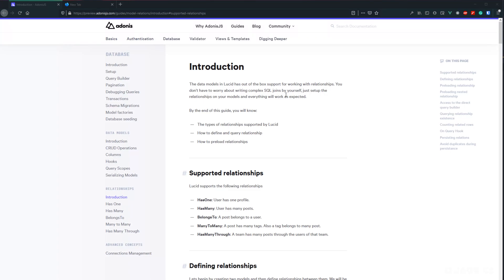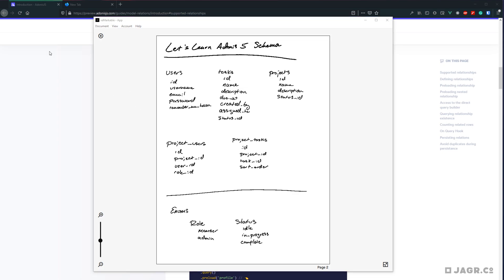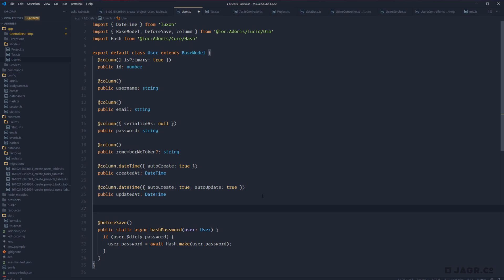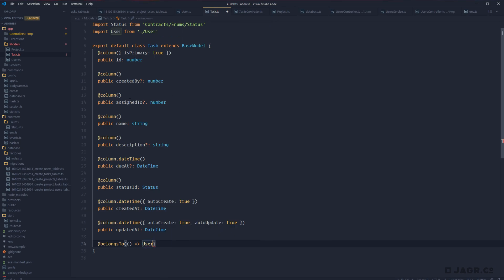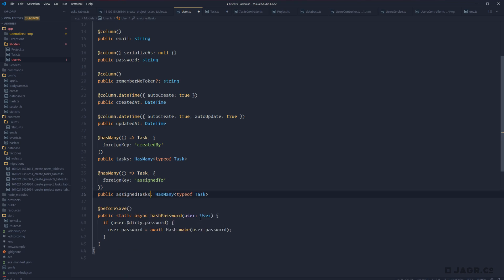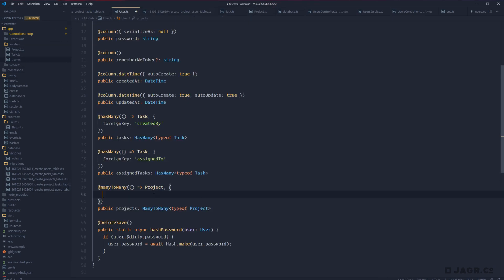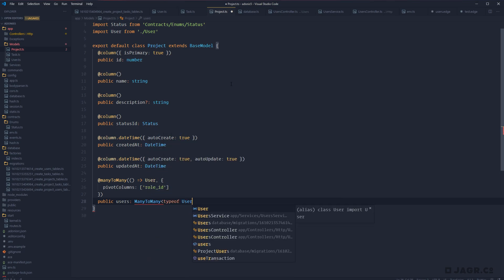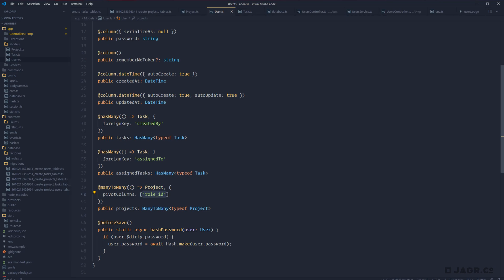Let's Learn Adonis 5: Defining Model Relationships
In this lesson, we'll learn about the different types of database relationships, how Adonis supports these relationship types, and how to define these relationships.

Lesson Chapters:
0:00 - Introduction
0:45 - Relationship Types
2:00 - Understanding Relationship Types
3:50 - Defining Relationships
15:01 - Fixing Mistakes From Prior Lesson :(